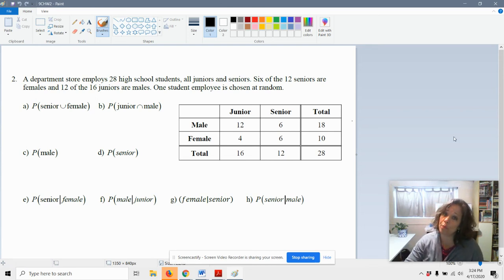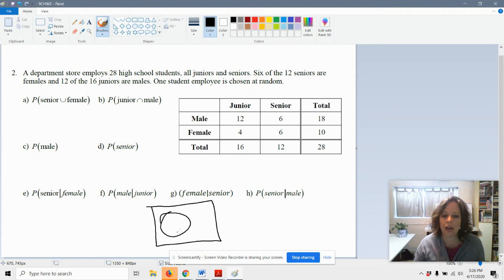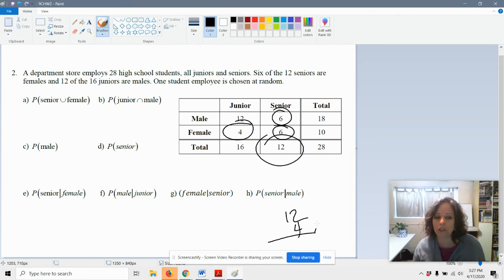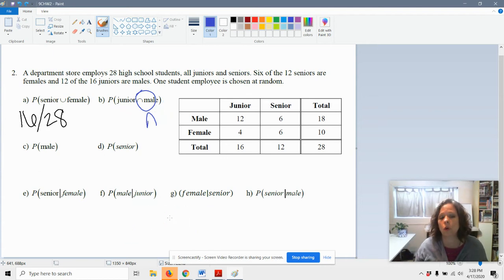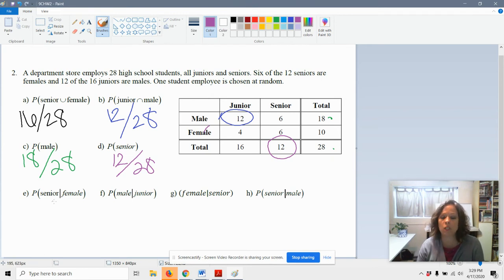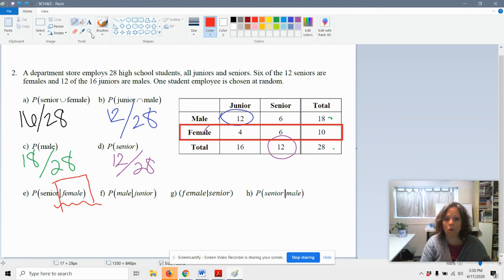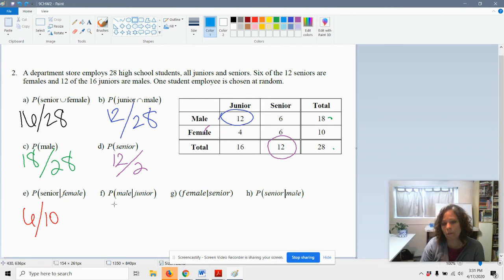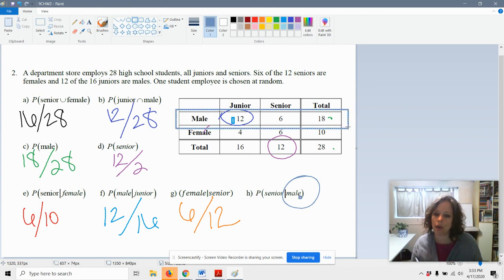Conditional Probability - Table - 9C HW #2